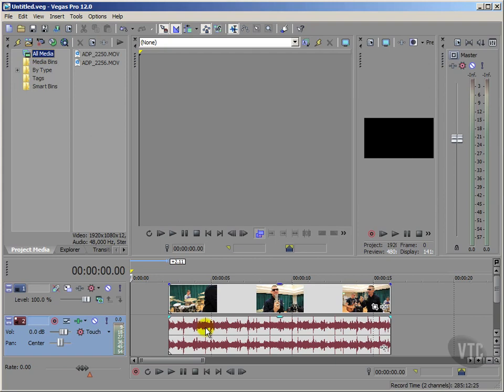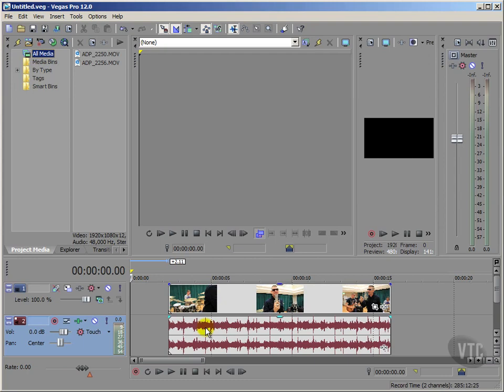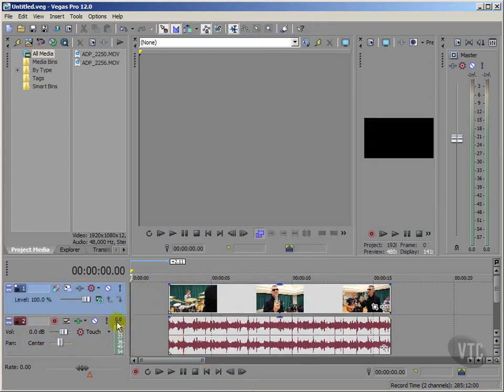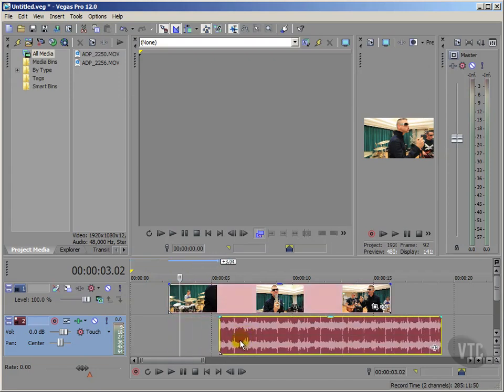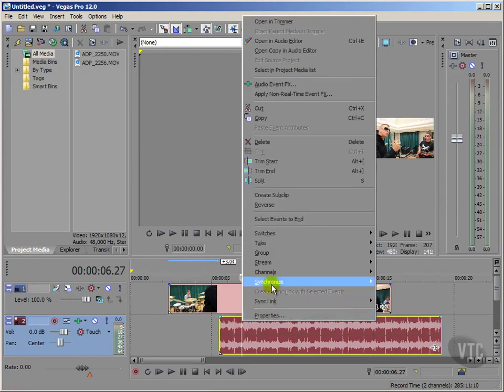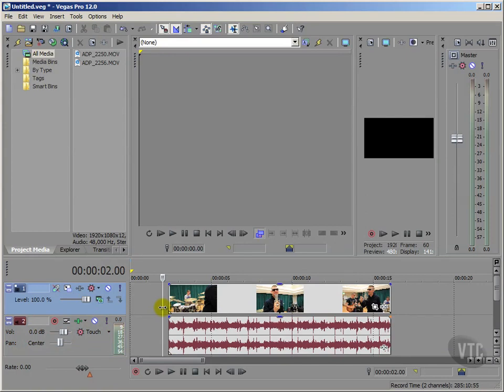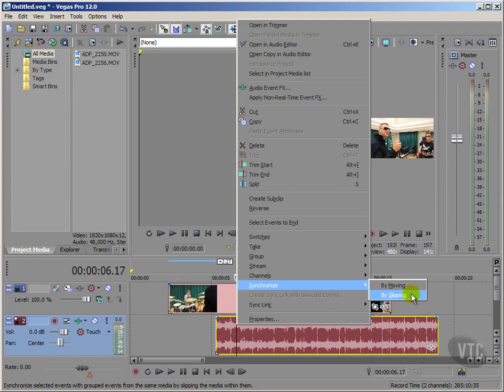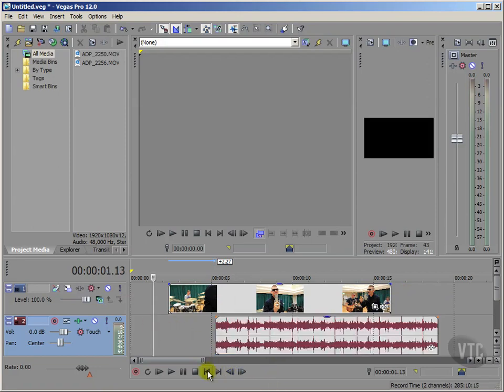50.Sony Vegas Pro 12 - Audio and Video Syncing